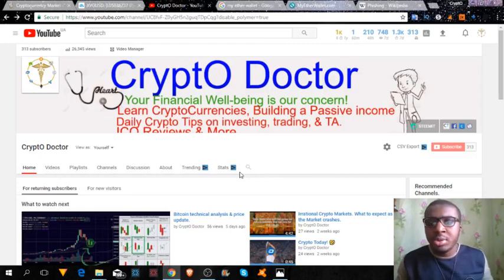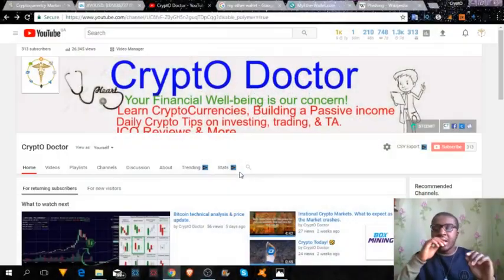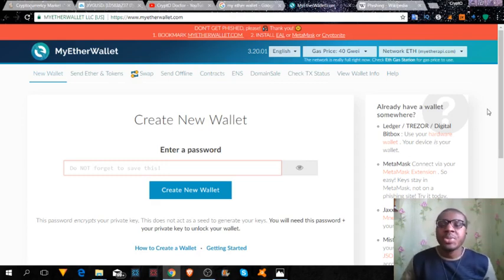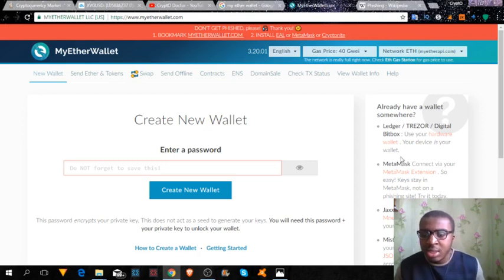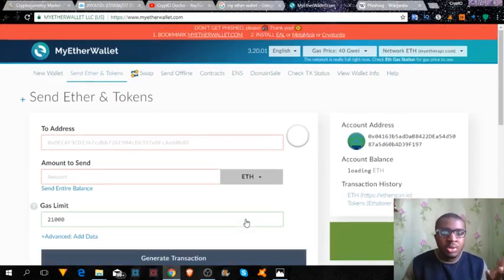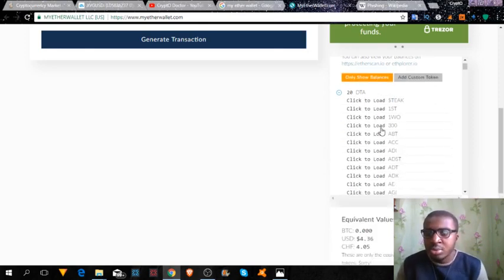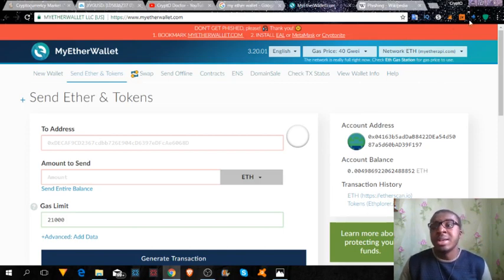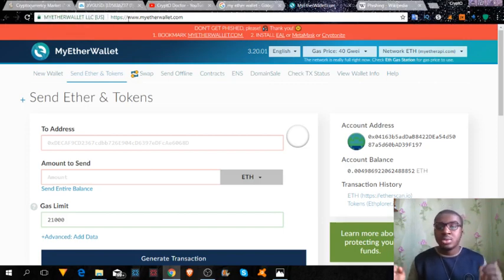How to use Metamask with MyEtherWallet. Step By Step Guide.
☯You can access you my ether wallet so many ways but one handy way is with the use of The Metamask extention.

☯ Best place to buy bitcoin in the US & Other countries is CoinBase - Register using
     this link and we both get 10$

◆Trezor:

☯Cloud Mining  i invested in: (Note: may poss a higher risk to reward.)

⏰ Time-stamps!

    you think could benefit from it, to spread the Crypto Gospel
    around and in donations to continue to produce these videos and
    upgrade my equipment!

☯ BTC:  37uGr3HzrtsegVBaKZ9WFYTAfBWS2vyvEL

☯ BCH:  14h9qcETsaWQHcSLjVhYw4aHK2jwn9azqy

☯  ETH:  0xdb886483e7e0379307cf2523edf7d1981ea6a0b9

☯  LTC:   LaFJqjjFAaeEK6JFEZJw49qcGe82imM8mP

☯  DASH:  XwdgECJJDvYjEkR6fjNDoswMHPyswXFenj

☯  Steem:  Memo: 130b94b2bdf84edfb85
                    Account:  bittrex

☯   GNT:   0x8bcfcd6794344d9f3c1494ff5e8bbd6f2cf10caa

  Best Free charting Platform for Crypto.

🌍 Links!

 Neni_Emsu ®Crypto Doctor.